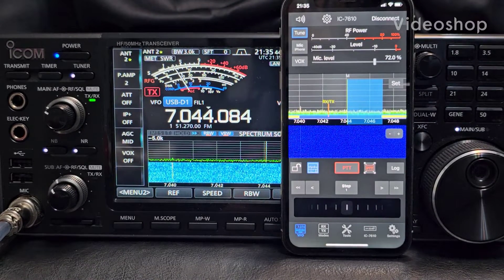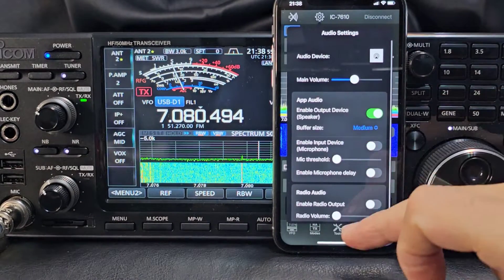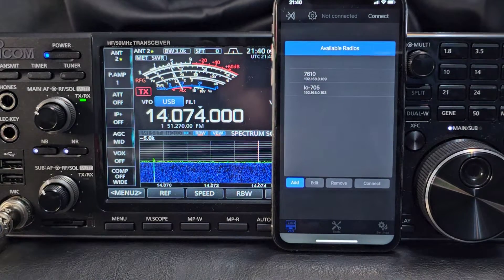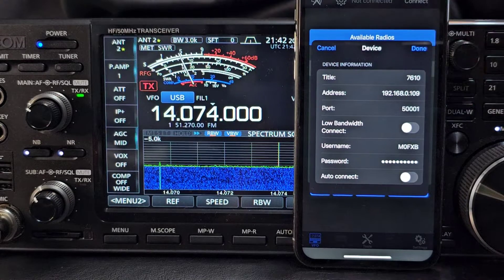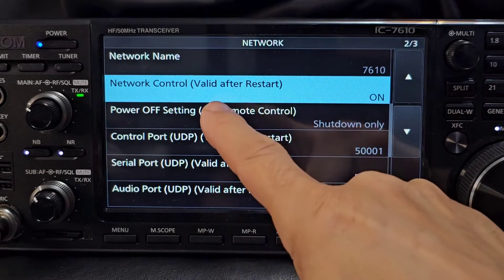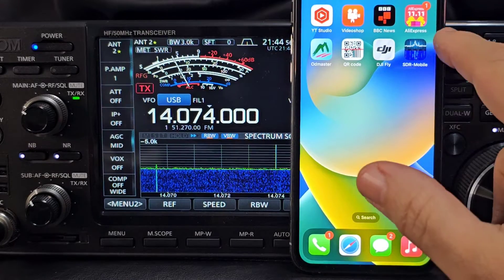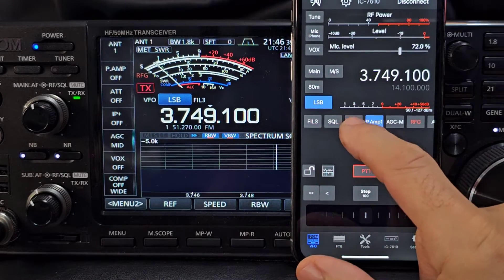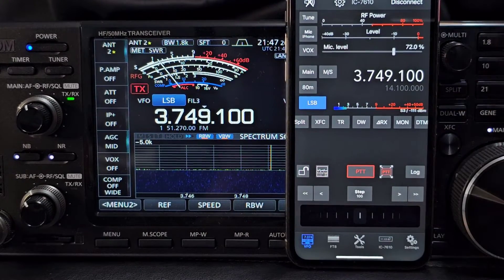ICOM IC-7610 ,SET UP , SDR CONTROL APP , iOs & Mac :Marcus Roskosch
SDR CONTROL :Marcus Roskosch